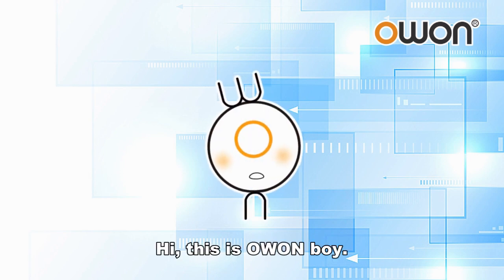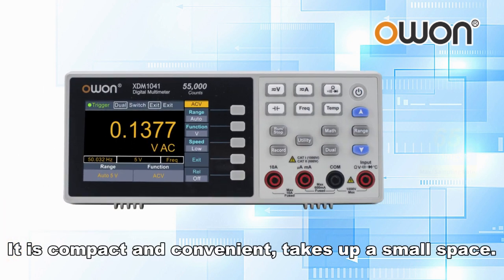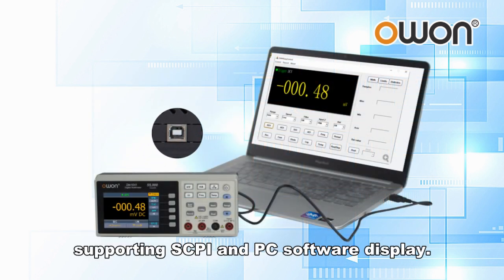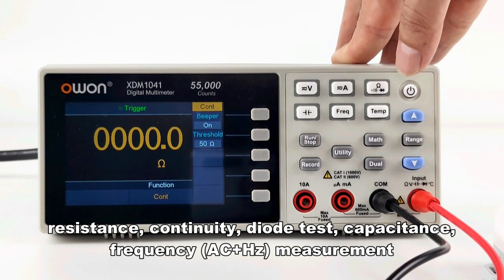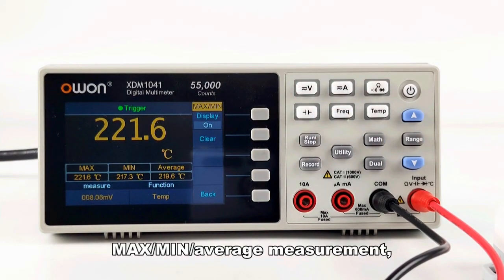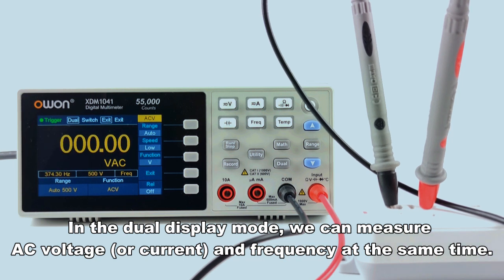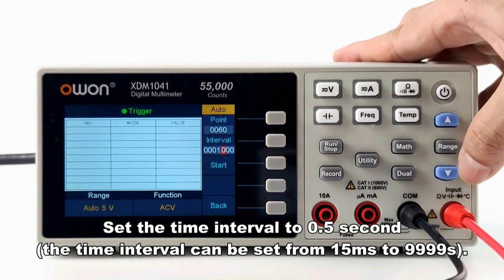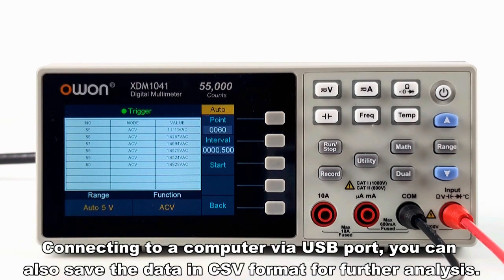OWON XDM1041 Multimeter Introduction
Introduce OWON XDM1041 multimeter, 4½ digits auto range multimeter, max. 55,000 counts display, max. 65 readings/s sampling rate, uses 3.7-inch LCD screen, supports dual display mode. USB (optional RS232) communication port on the back panel, supporting SCPI and PC software display. Supports a variety of test functions, including DC/AC voltage, DC/AC current, resistance, continuity, diode test, capacitance, temperature, frequency (AC+Hz) measurement, MAX/MIN/average measurement, relative value measurement. In the record mode, we can monitor the measured object and record data changes.